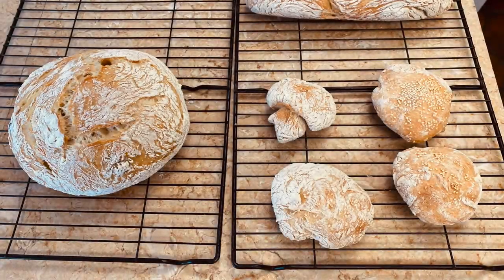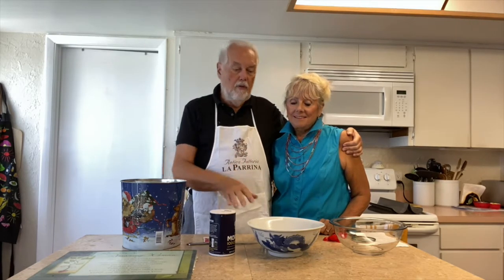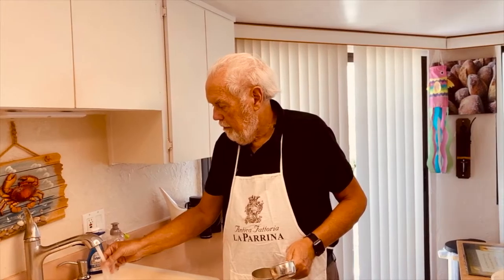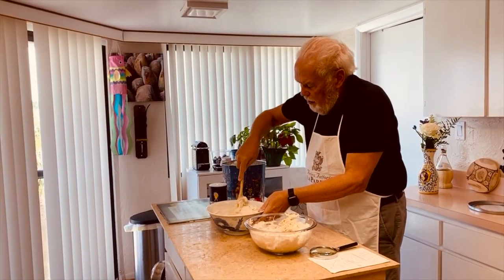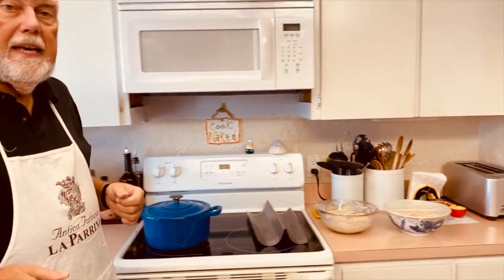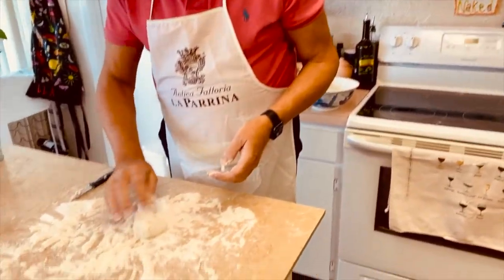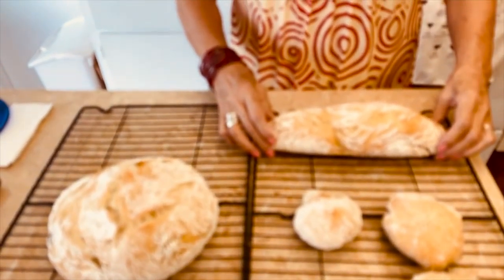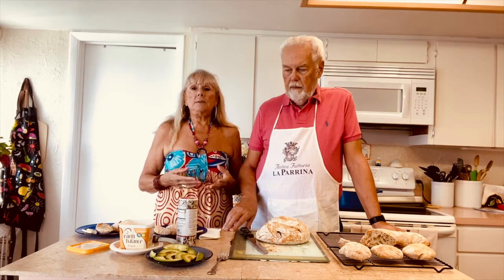010 Italian Bread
Italian Bread

This is a wonderful no knead bread with a very crispy crust. It is extremely easy to make but must rise for 12 to 18 hours. Decide the day before you want to bake the bread and make the  dough. Then the next day bake it. Enjoy this bread  warm.

Only 3 Ingredients
1 3/4 tsp salt
1/2 tsp active dry yeast
1 1/2 cups warm water

In a large bowl mix flour, salt and yeast.
Add warm water and mix well, scraping off flour from the sides of the bowl.
Wrap bowl in saran wrap and put on the kitchen counter for 12 to 18 hours.
Place cast-iron pot or baguette holder in the cold oven, allowing it to heat up to 450 degrees in the oven.
Flour or oil your hands and lift the dough out of the bowl and onto a floured surface.
Work some flour into the dough until it is no longer sticky.
For round loaves work the dough into a ball and drop into the pot, replace the lid and put into the oven.
For Italian or baguette loaves, work the dough into two loaves, place on the baguette rack, cover with tinfoil and place in oven.
 Bake bread for 30 minutes and then remove the tinfoil and the pot lid.
 Bake  another 15 to 20 minutes until bread is as brown as you like.
 Cool on cooking racks until bread is warm but cool enough to slice.

Camera & Computer Equipment Used
iPhone 11 Pro Max Running IOS 13
Mac Book Pro running Catalina 10.15v
iMovie Video Editing Software 10.1.13
Smooth 4 Gimbal to stabilize my videos